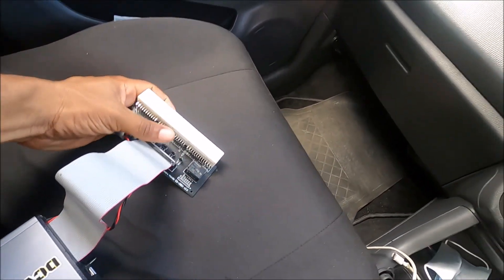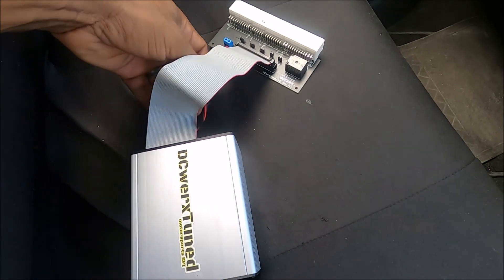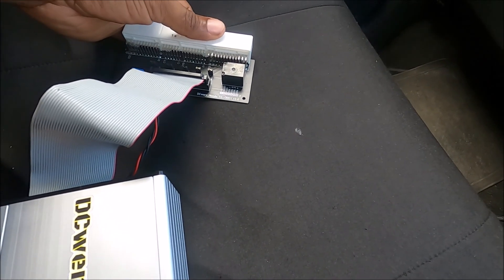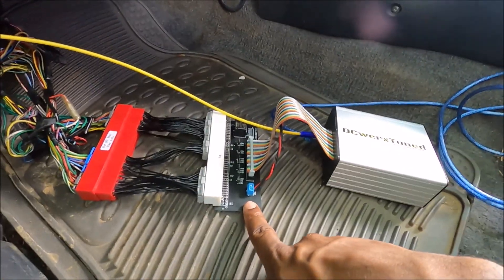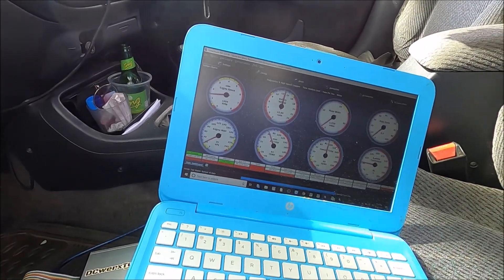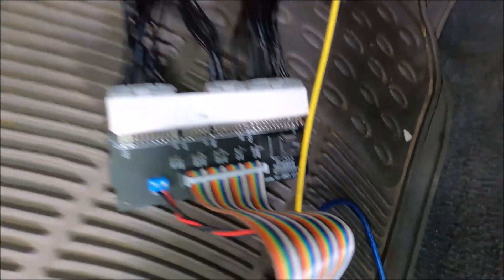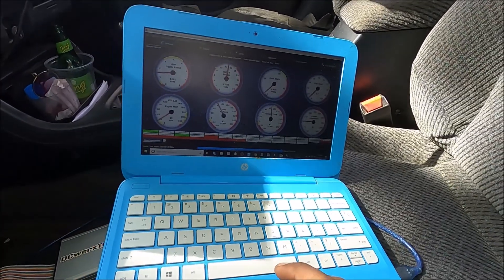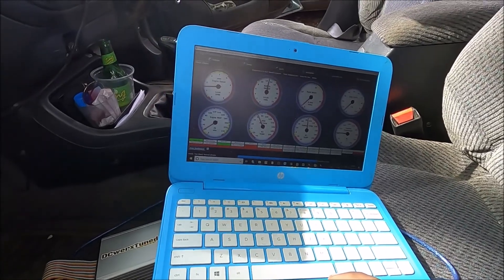OBD1 Honda Adapter Boards Beta Testing Success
DCwerx Speeduino Honda OBD1 adapter boards are ready for beta test